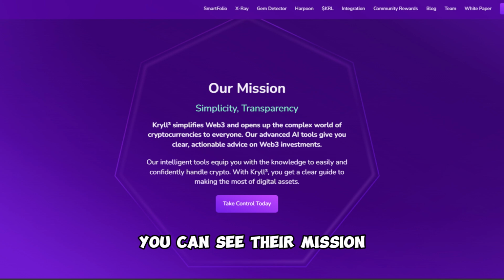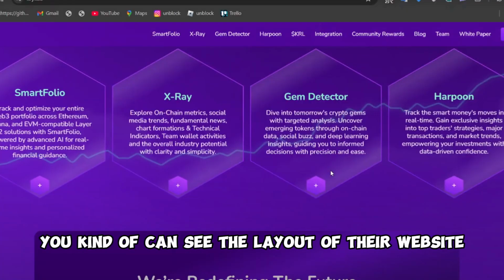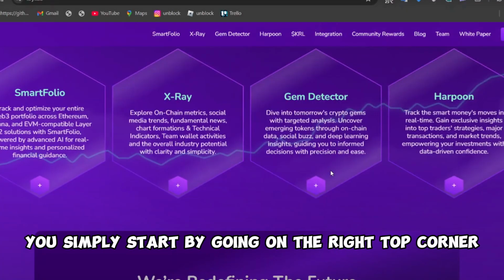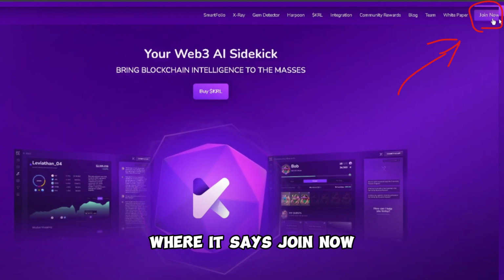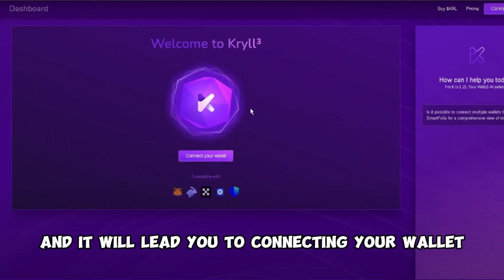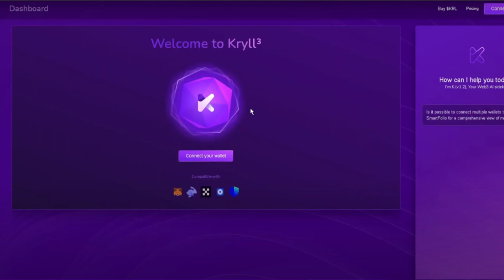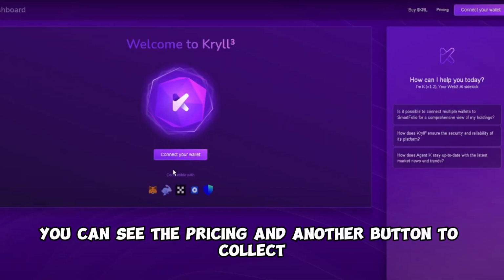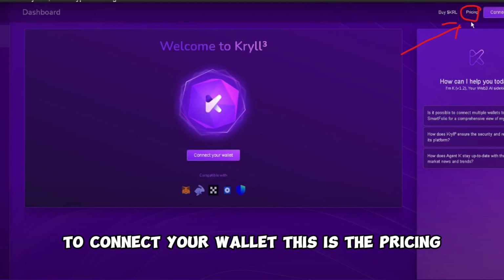How to use Kryll l Double Z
Want to use Kryll for automated crypto trading? This step-by-step guide will teach you how to get started with Kryll—perfect for beginners and experienced traders in the USA, UK, Canada, France, and Europe.

✅ How to create your Kryll account
✅ Build your first automated trading strategy
✅ Maximize profits with Kryll's intuitive platform
✅ 2025 updates on Kryll's features and tools